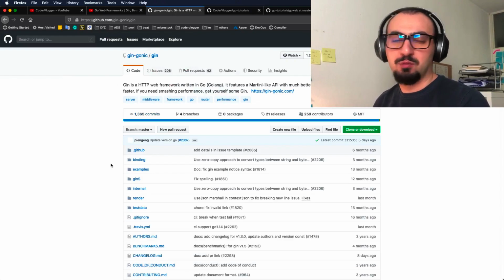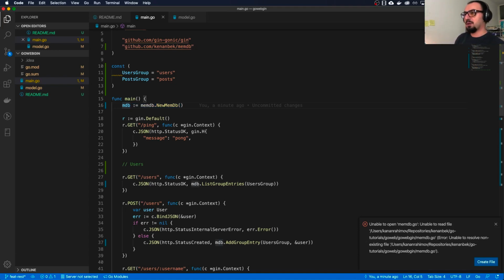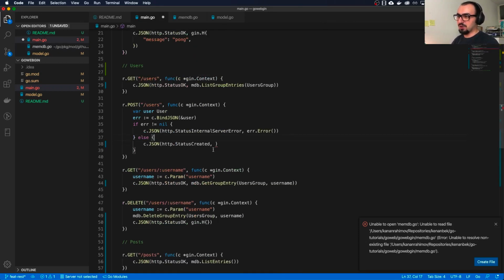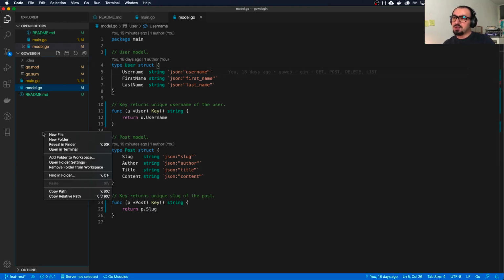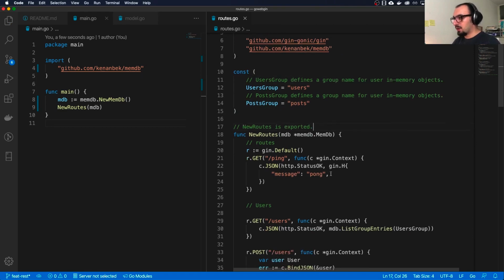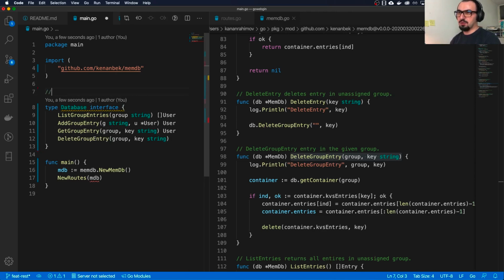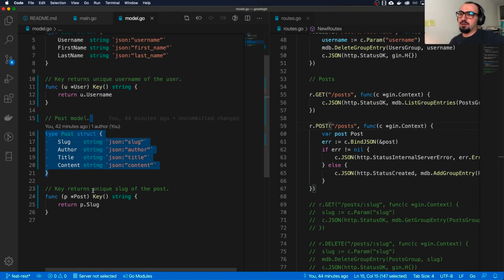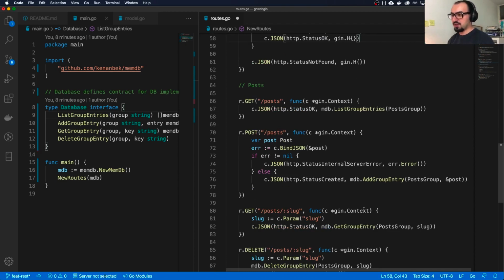Go Gin Framework. API Endpoints and Storage Refactoring (Coding Session)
Go Gin Web Framework: Adding API endpoints and refactoring in-memory database storage.

Topics discussed in this video:
- Test existing endpoints using Postman
- Extract routes to separate Go file
- Refactor storage usage and use interface for database
- Add "/posts" endpoint
- Add 404 for users/username GET and DELETE requests